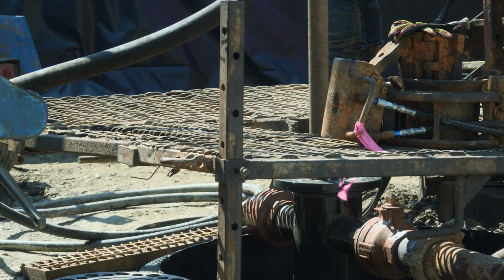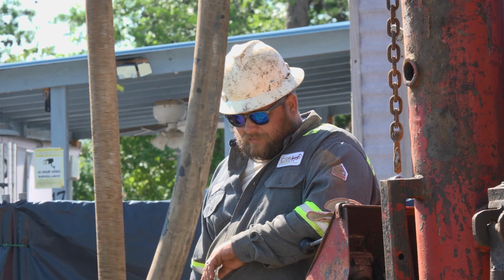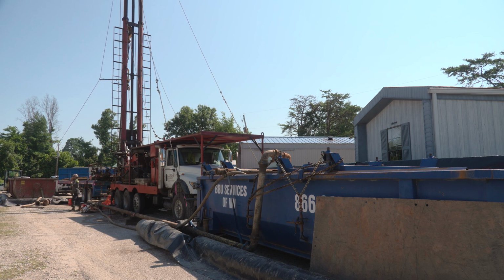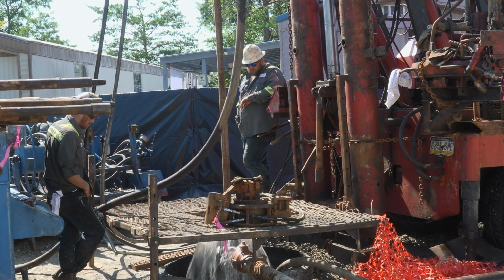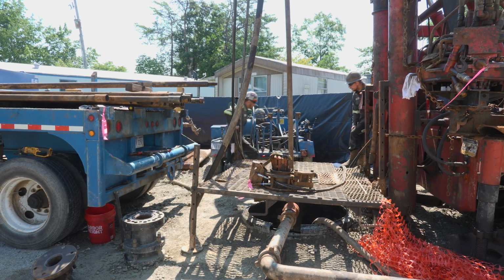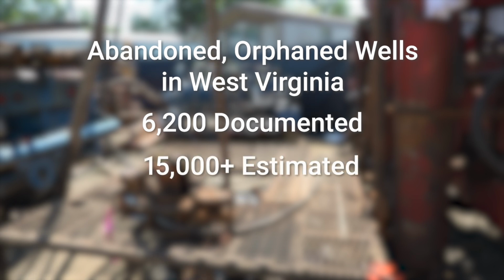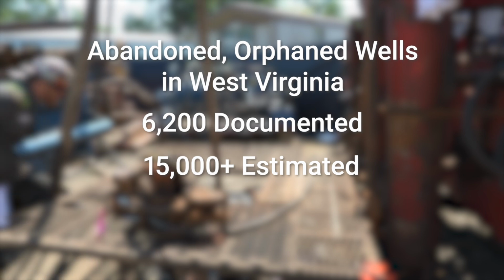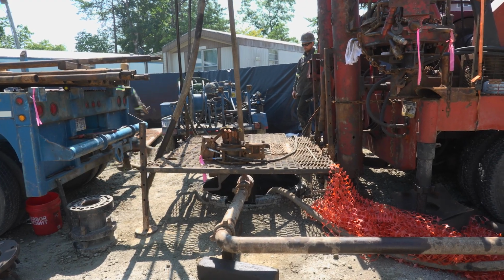Environment Matters - Abandoned Oil Well Discovered in Mobile Home Park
Contractors are working to plug an abandoned oil well found in the Sand Hill Mobile Home Park in Kanawha County. The well was drilled in 1969 and plugged and abandoned in 1974 and is located about 20 feet from a residence. It's what's called an "orphaned well" meaning the company that operated it is no longer in business and fixing it becomes the responsibility of the state. There are more than six thousand documented abandoned, orphaned wells in West Virginia, but the DEP estimates the number is closer to 15,000.